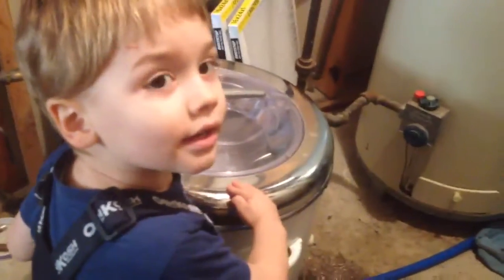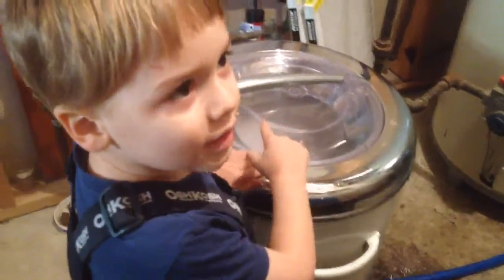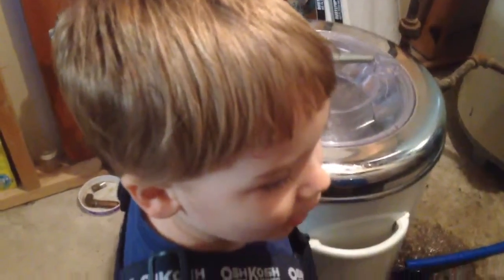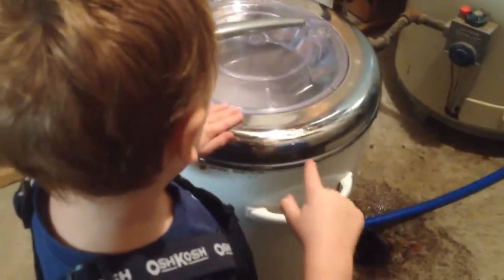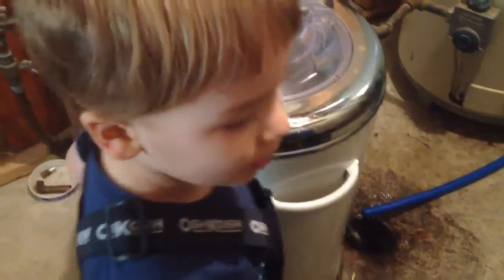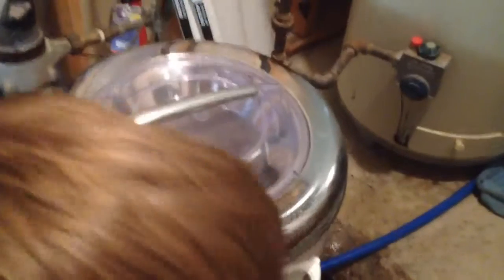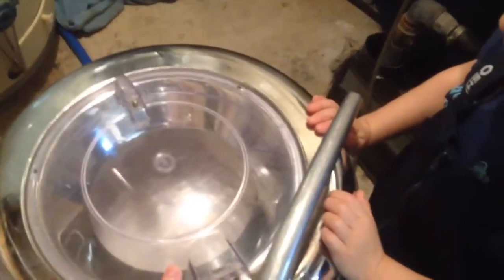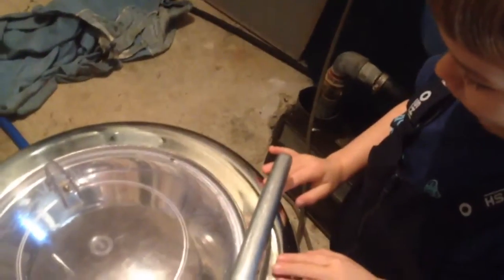More Washing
With Wally:)